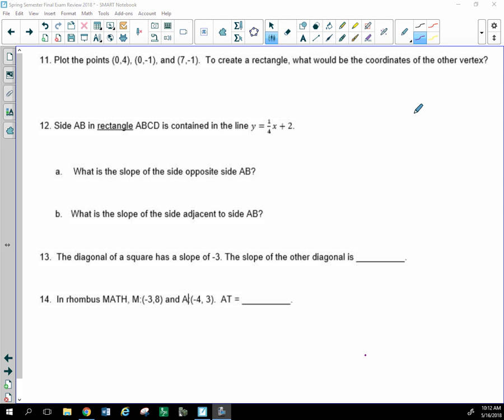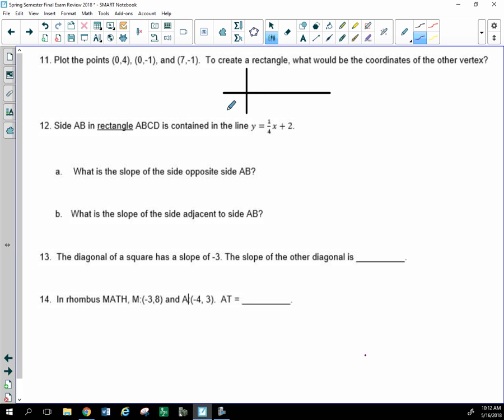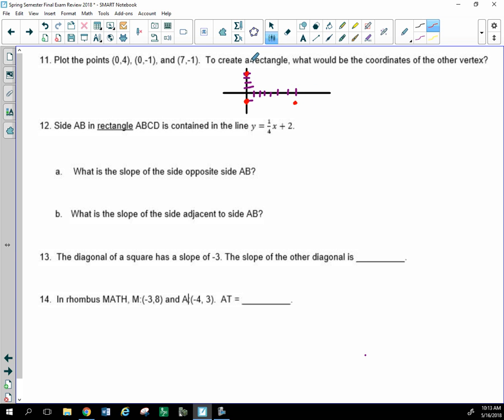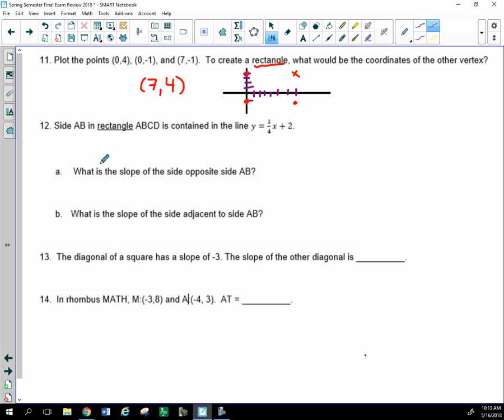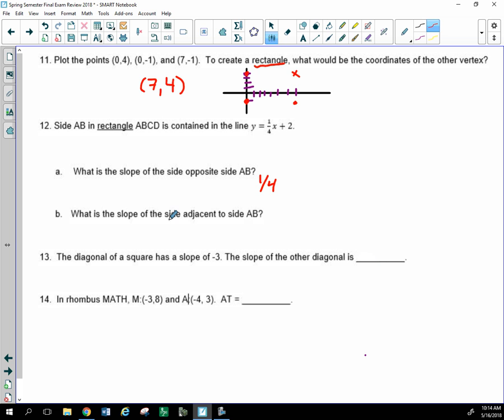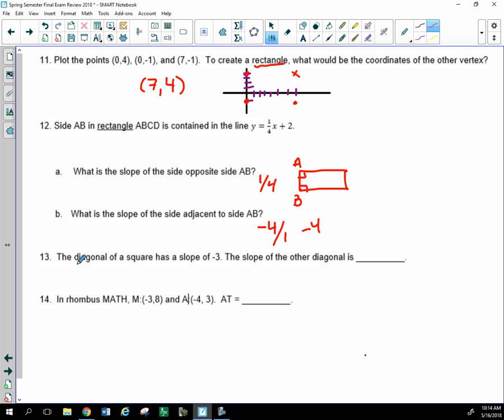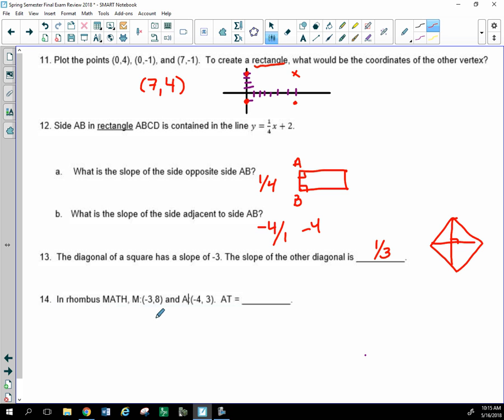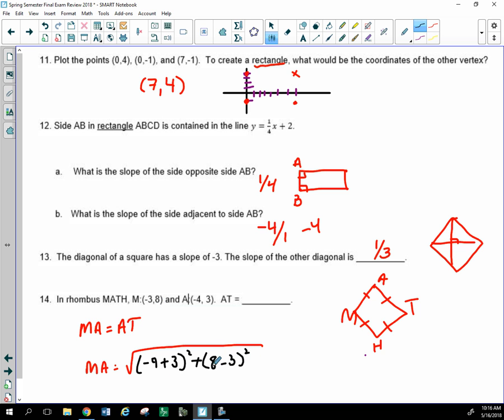Geo Spring Final Review #11 14